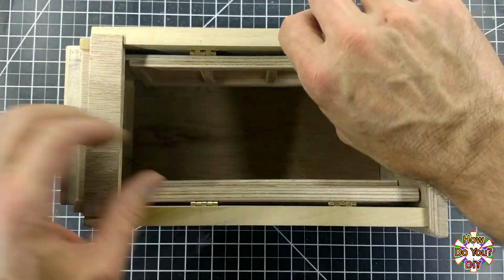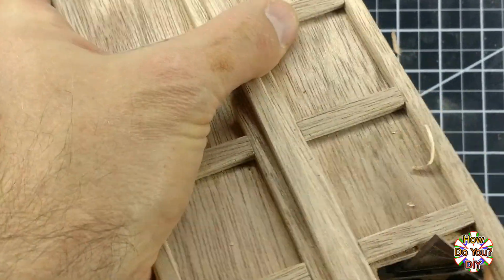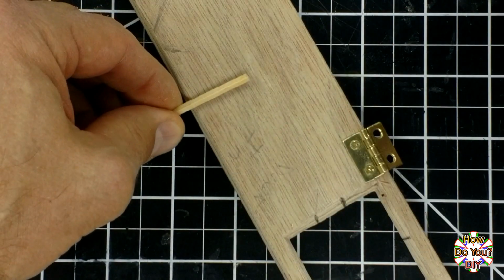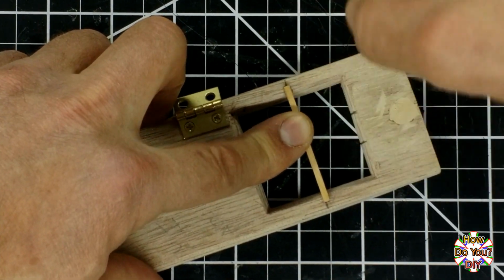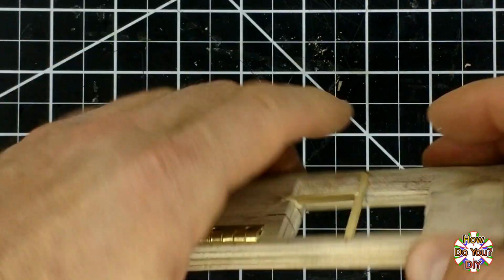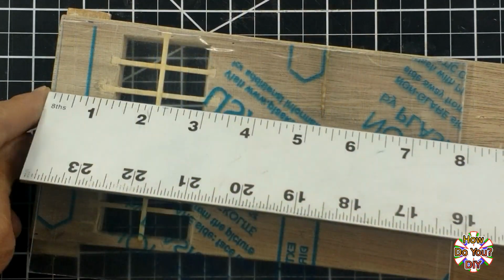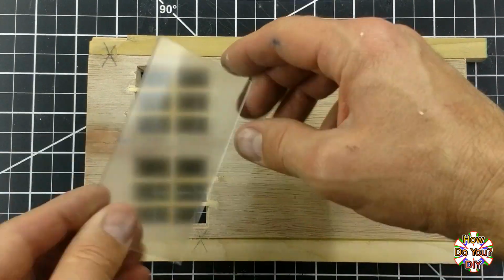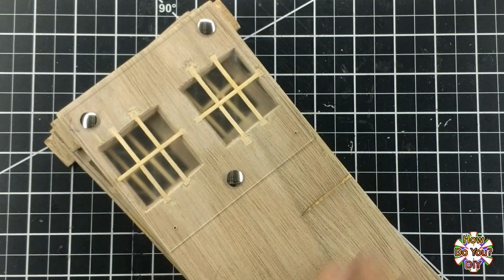Make a TARDIS Model - Part 6 - The Windows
I've built a 1/10th scale model of the TARDIS. This is the sixth video of the series, and this time I'm making the windows of the TARDIS.

1/16" Drill Bit
Utility Knife
Wood File
Wood Glue

Anti-Glare Plastic
Thumb Tacks

➞ Or click the "Thanks" button below the video